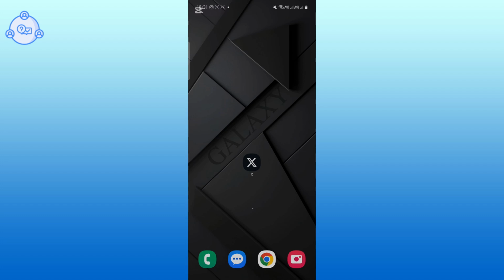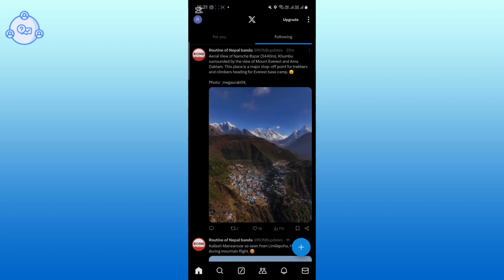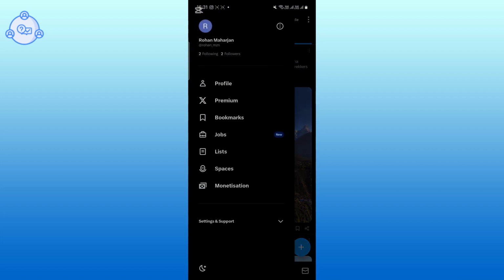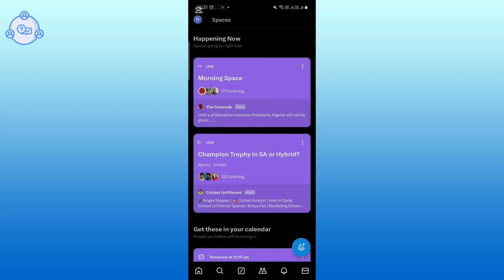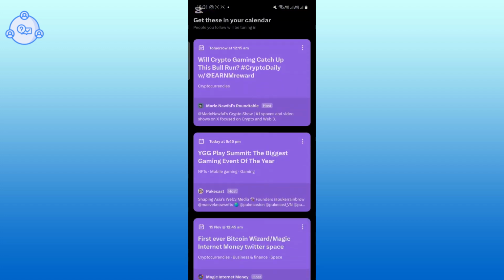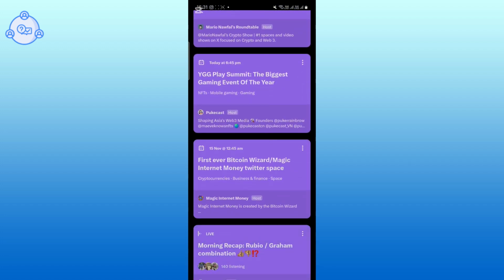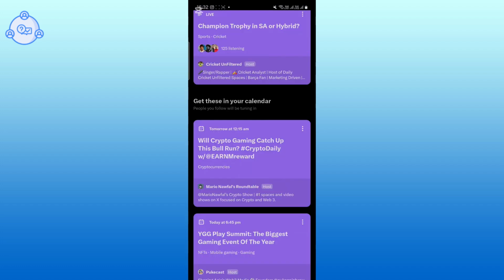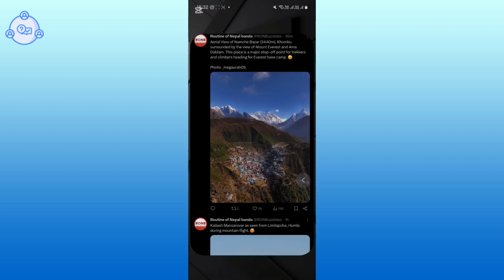How to Set a Reminder for a Space on Twitter X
Welcome to One Stop Solution! In this video, we’ll guide you through the step-by-step process of setting a reminder for a Space on Twitter X. Spaces are a great way to host or attend live audio conversations, but remembering the time can sometimes be tricky. With this simple tutorial, you'll learn how to set up a reminder for any upcoming Space, ensuring you never miss an important conversation again. Whether you're hosting or joining, this feature makes it easy to stay on top of your Twitter X events.